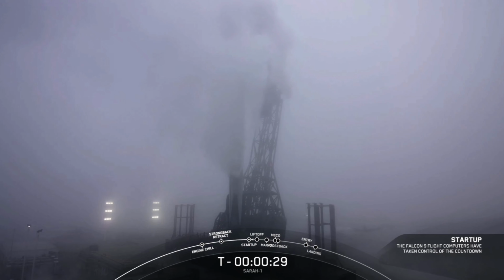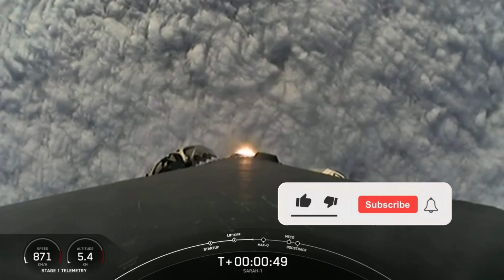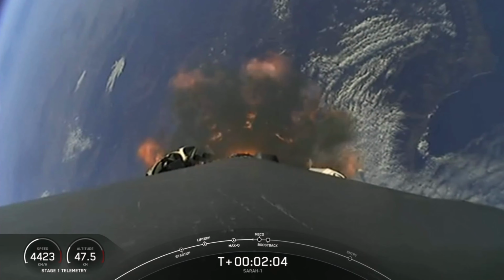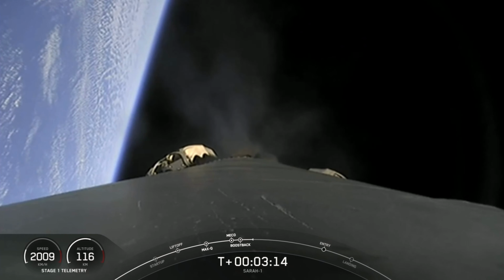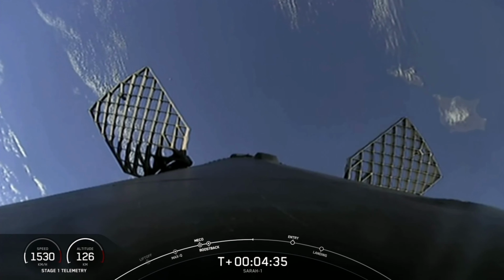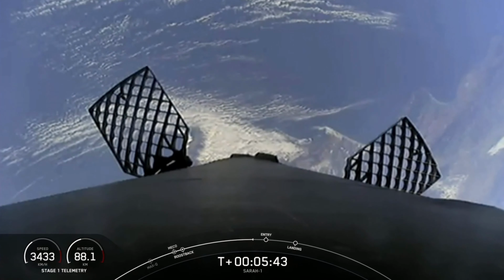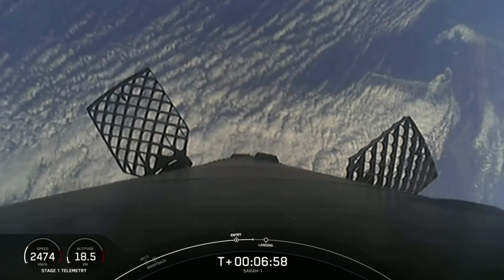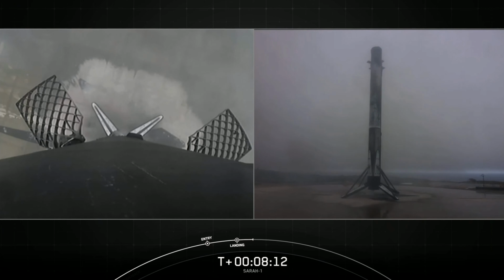SpaceX Falcon9 1071-3 launches Germany’s SARah-1 military radar satellite from a foggy Vandenberg.